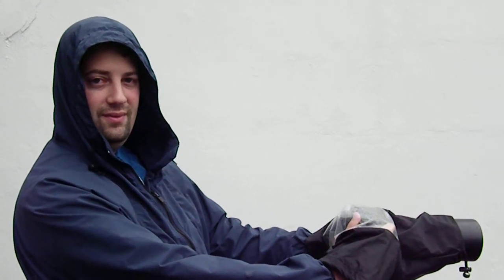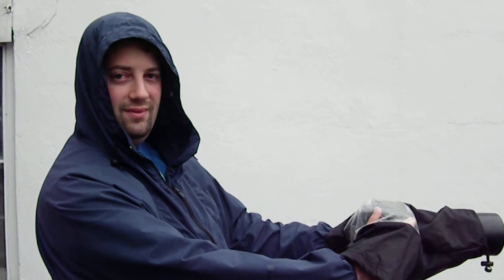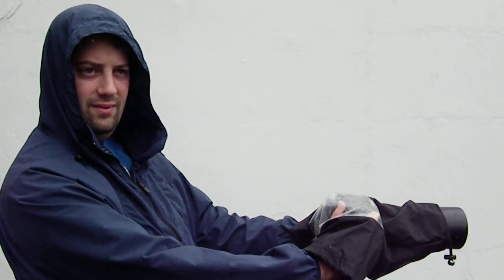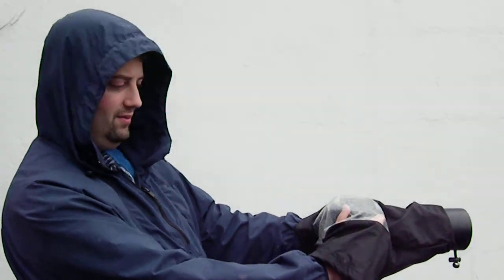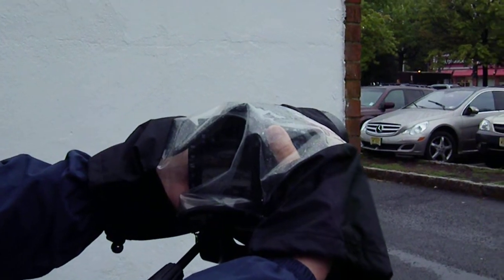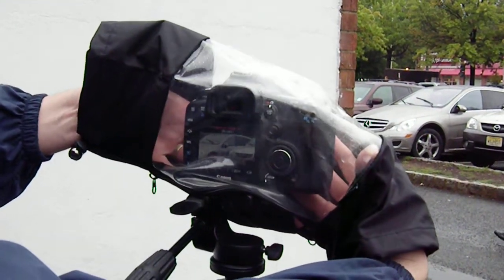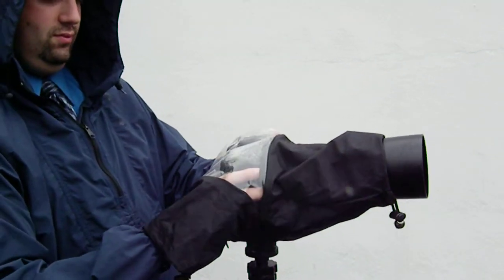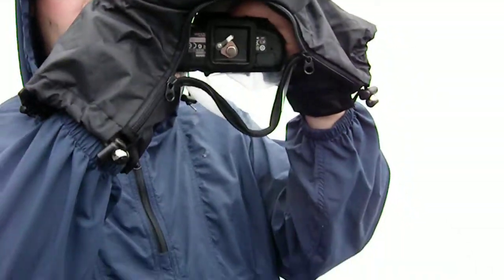Pentax W90 and Promaster Rain Jacket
This is a two birds with one stone video.  We are testing the HD video of the Pentax W90 and showing off the new Promaster Rain Jacket.  The audio quality on the pentax was impressive.  The rain jacket can be used with most DSLRs.  The camera in the bag for the video is the Canon 7D with a 70-200mm f4.  The Clear plastic area on the back lets you see your shot through the camera's live view while the double arm slots give you access to the camera's functions.  The bottom zipper opens to allow mounting onto a tripod.  All for under 20 dollars.